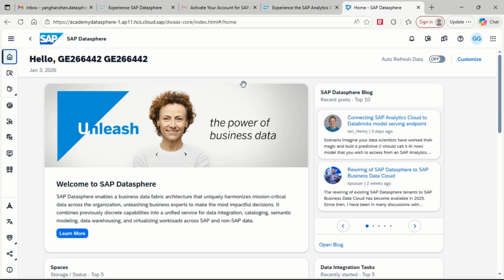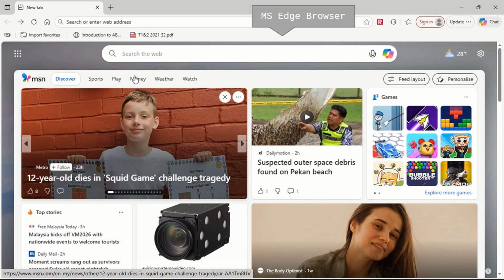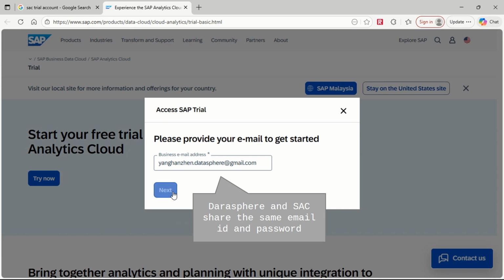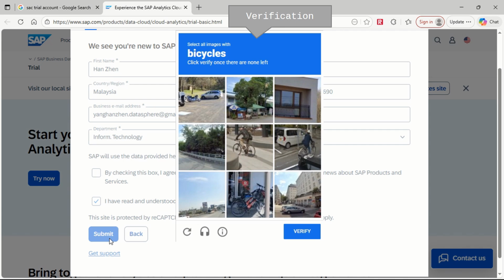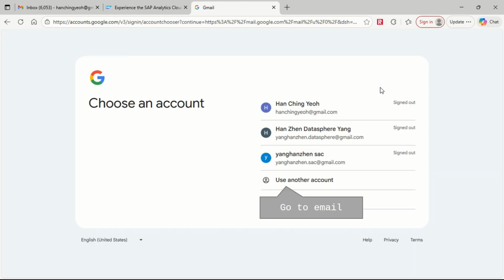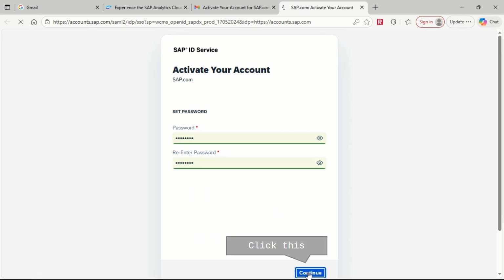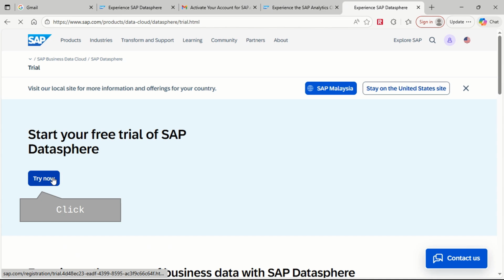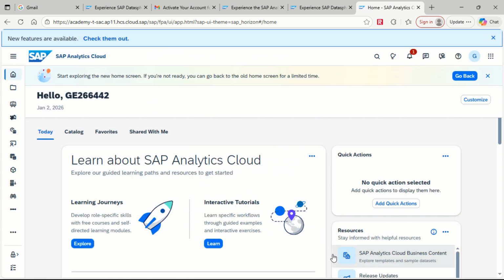001 DATASPHERE SAC Register for new DATASPHERE SAC trial account